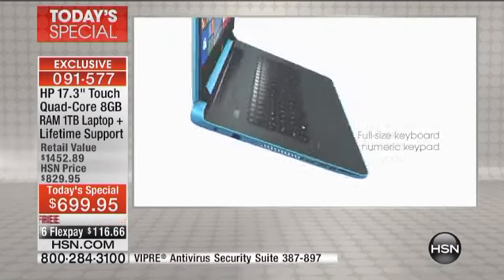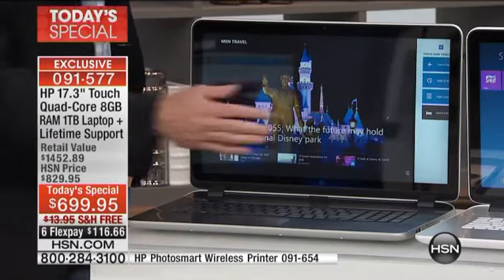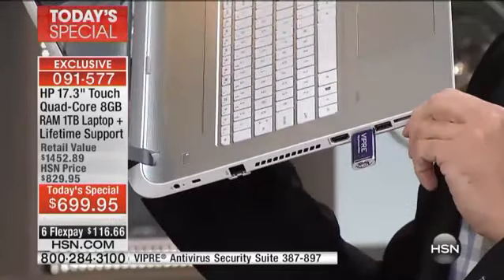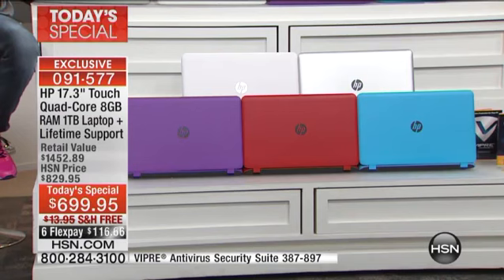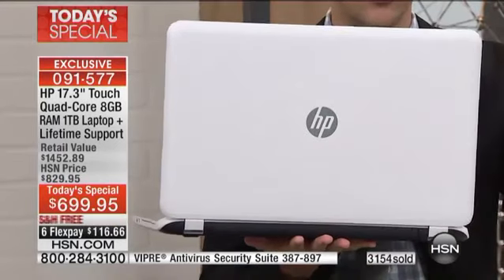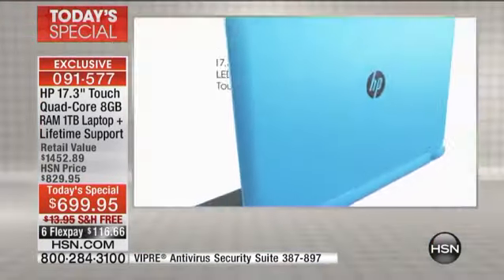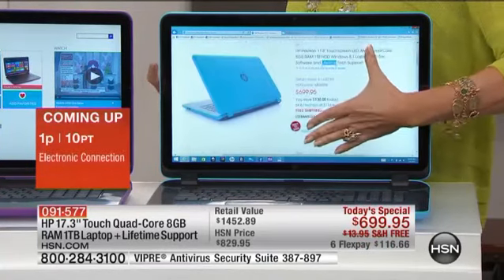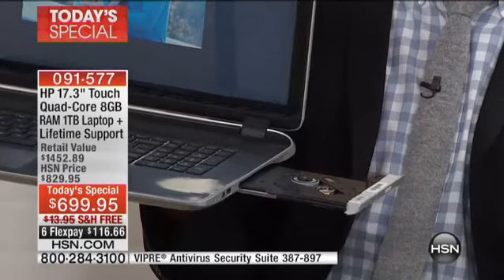HP Pavilion 17.3" Touchscreen LED AMD QuadCore, 8GB RAM ...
HP Pavilion 17.3" Touchscreen LED AMD QuadCore, 8GB RAM 1TB HDD Windows 8.1 Laptop with Tax Software and Lifetime Tech Support
Stream your favorite fitness videos. Take online college courses.